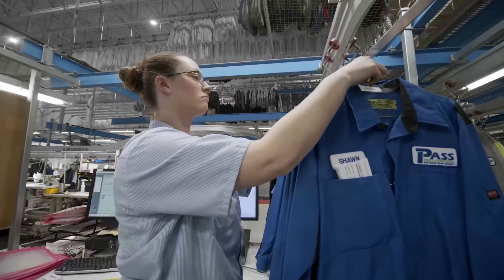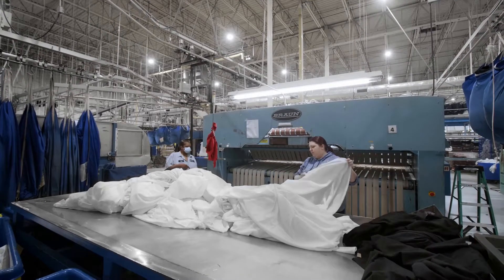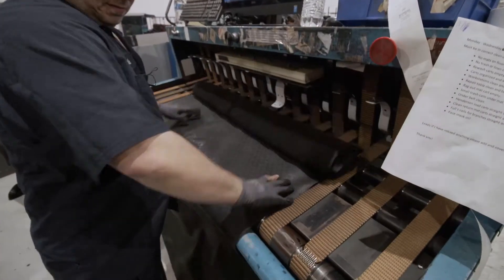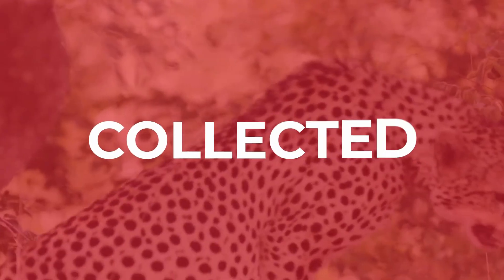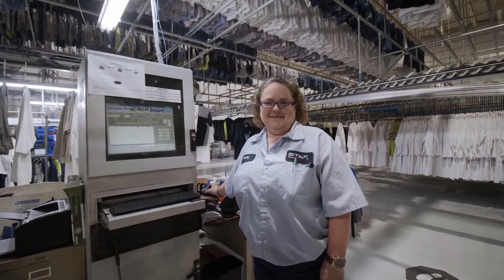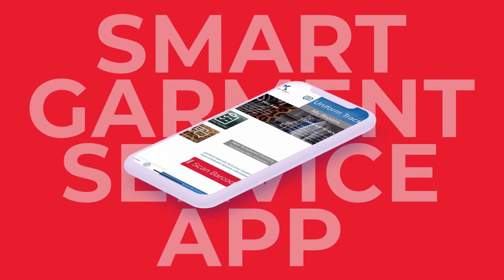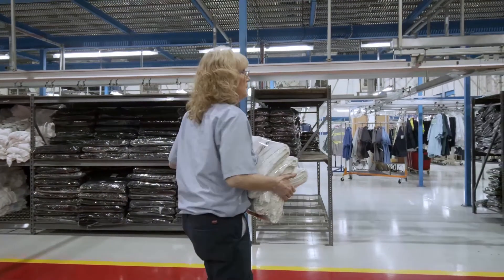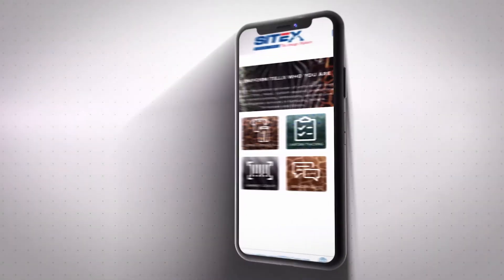SITRAX by SITEX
Check out the SITRAX app by SITEX